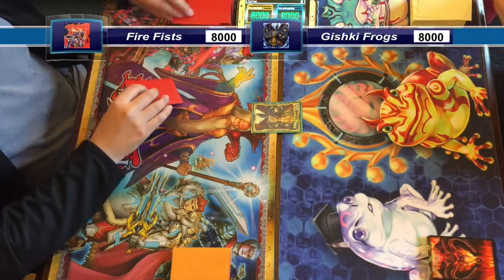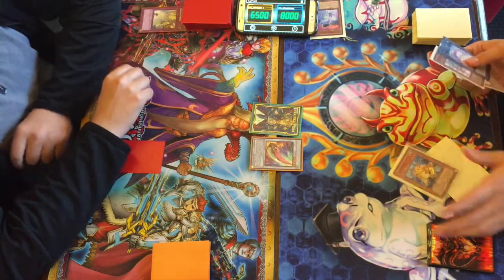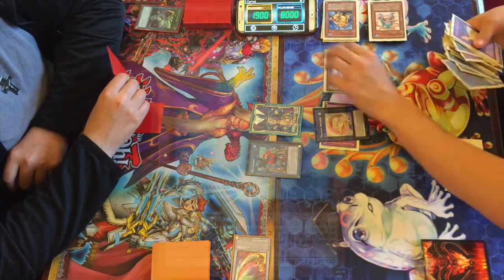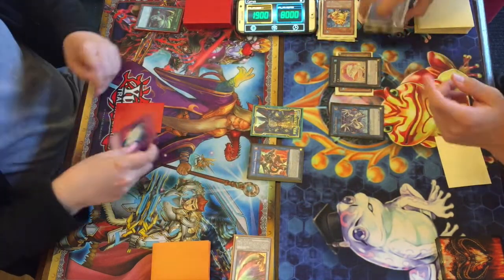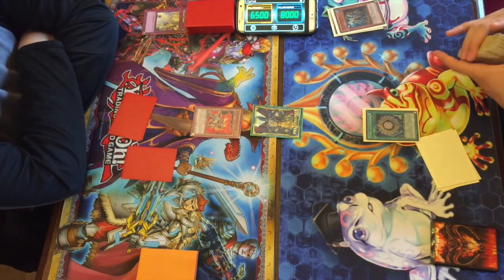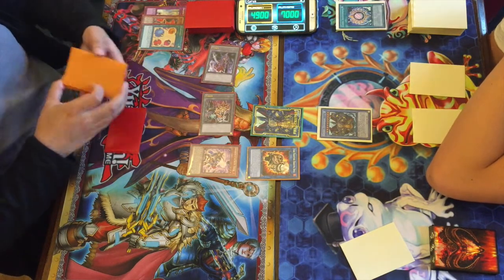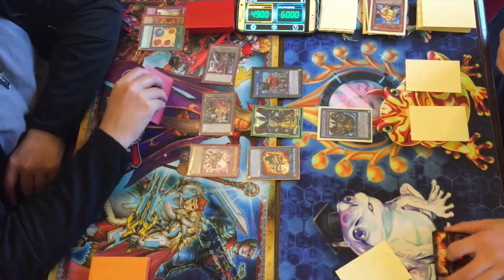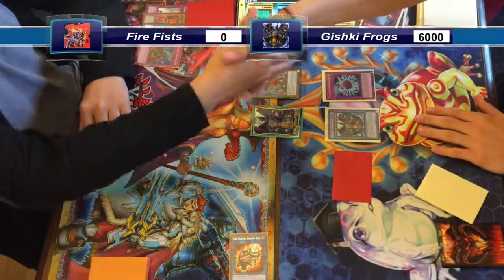Yugioh: Fire Fists Vs Gishki Frogs (Match, August 2018 Format)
Newcomer Brandon takes on Larson in todays duel video.